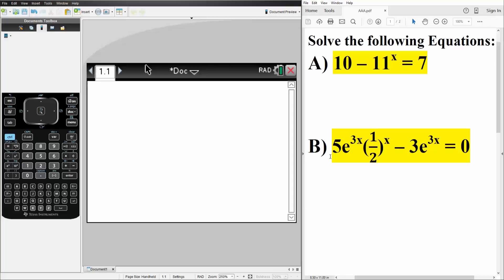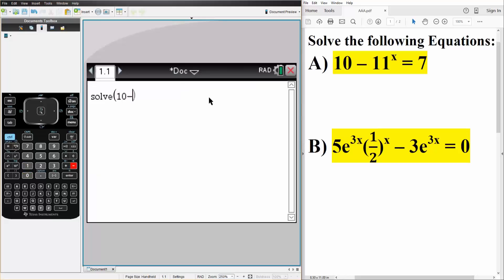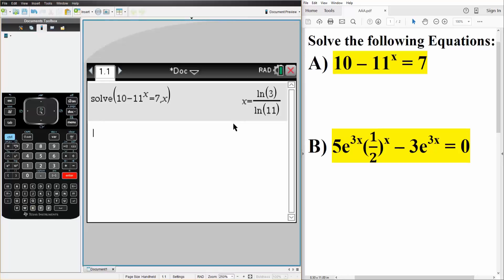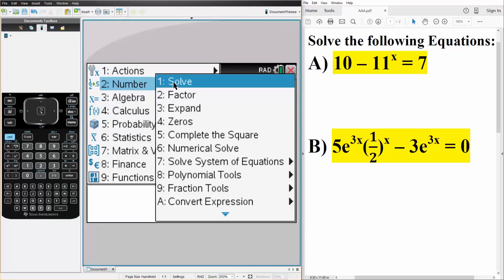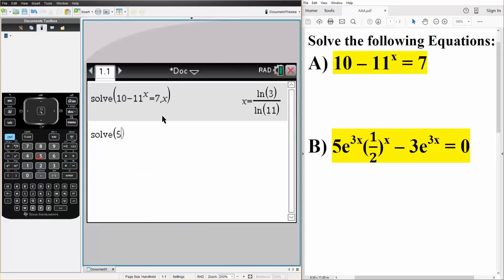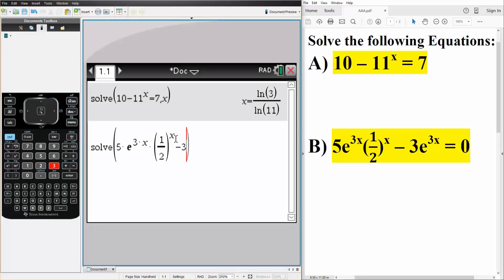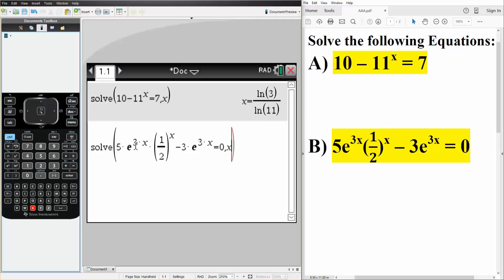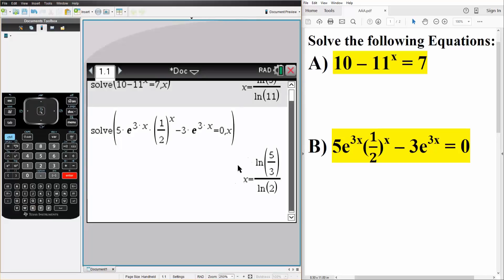PreCal: Solving Exponential Equations (TI nSpire CX CAS) ptA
Solving Exponential Equations (TI nSpire CX CAS) ptA

Workbooks that I wrote: